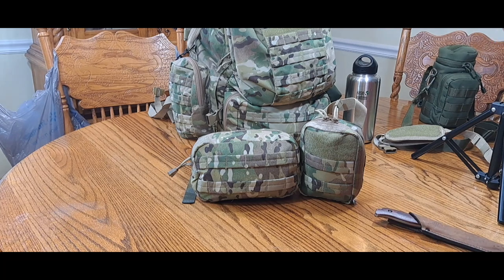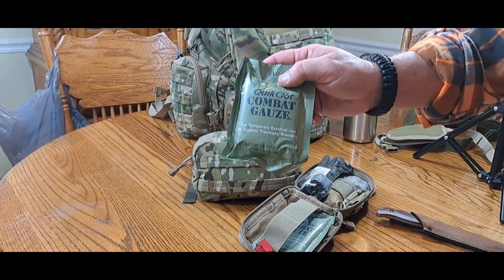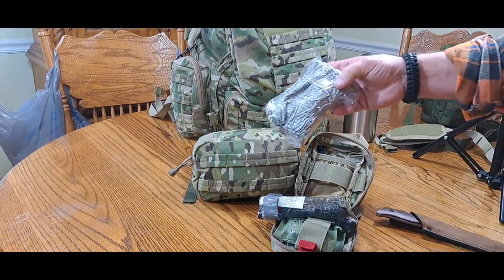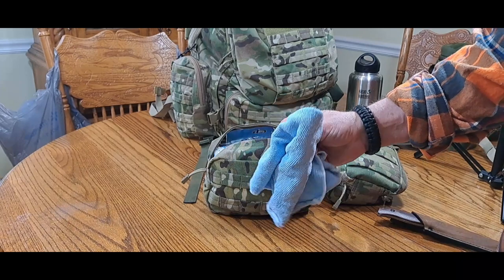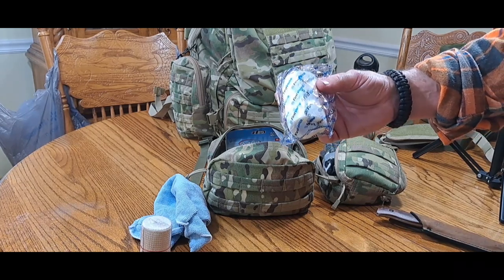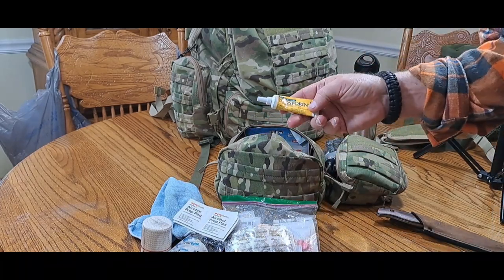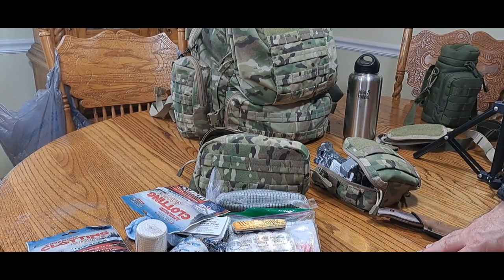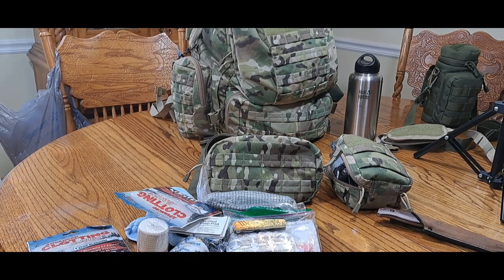You don't need a First Aid kit You need this.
discussion of the merits of a Trauma kit.